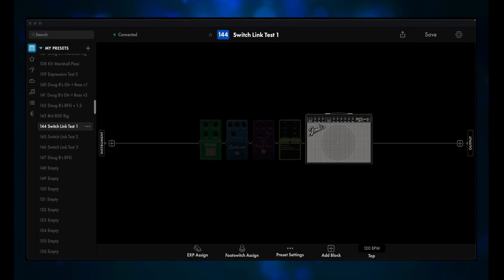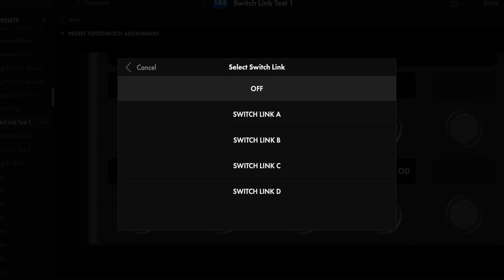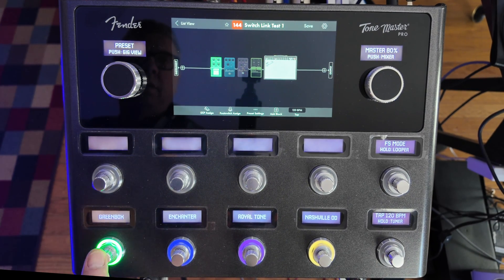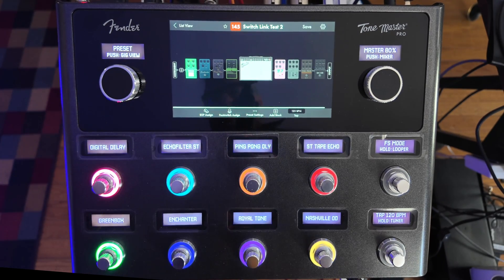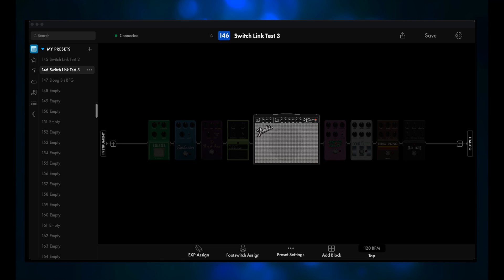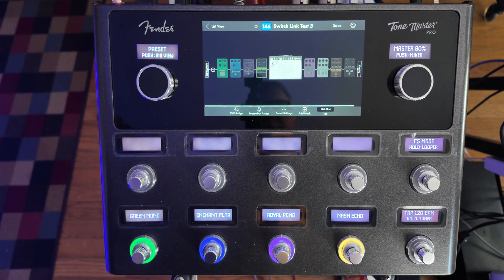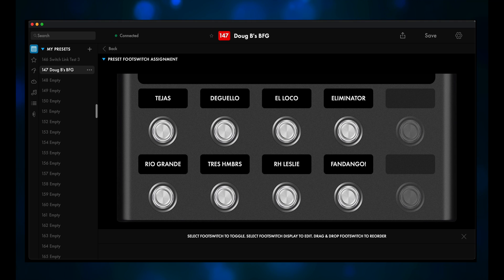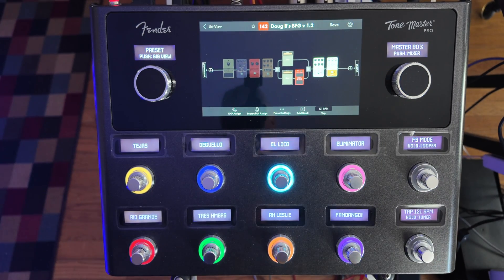Fender Tone Master Pro - Let's Check Out SWITCH LINK!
Fender Tone Master Pro owners - you've installed the new firmware, but you're not quite sure what Switch Link is supposed to do, right? This video guides you thru the process using 4 presets from simple to complex.